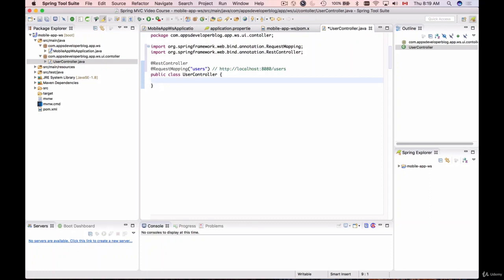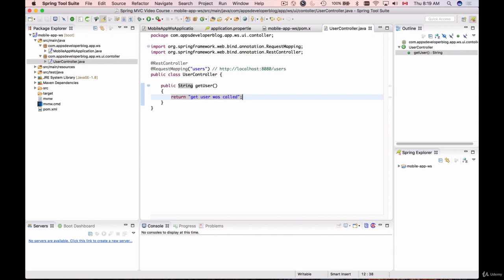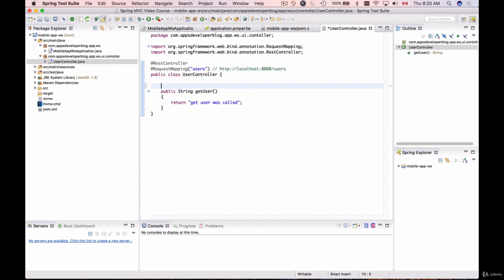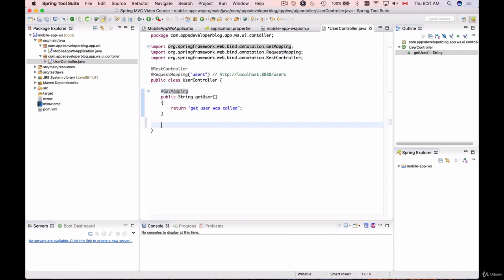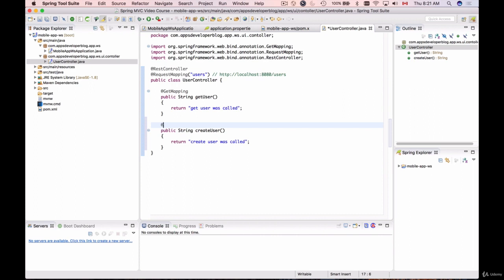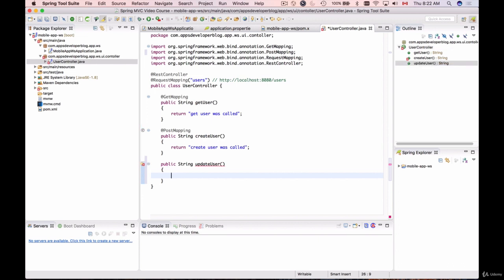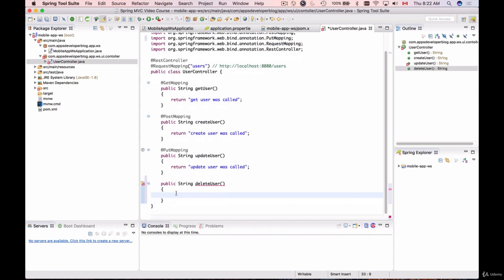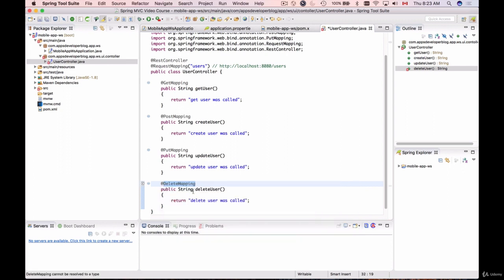REST API with Spring Boot - Handle HTTP Requests: POST, GET, PUT, DELETE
In this Spring Boot and Spring MVC video tutorial, you will learn how to handle HTTP Requests like HTTP POST, GET,  PUT and DELETE in your RESTful Web Service application using the following annotations @GetMapping, @PostMapping, @PutMapping, and the @DeleteMapping